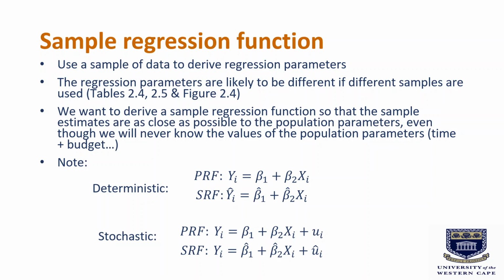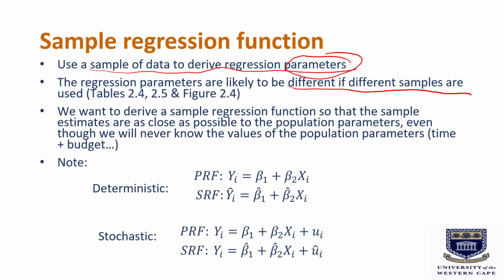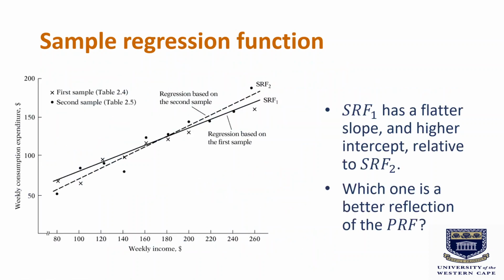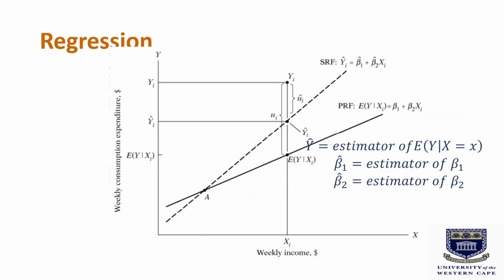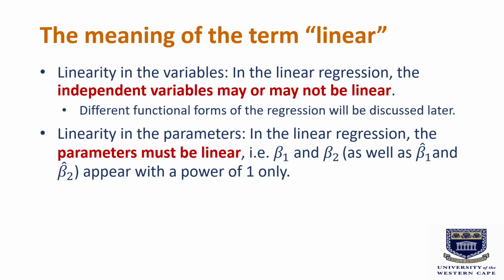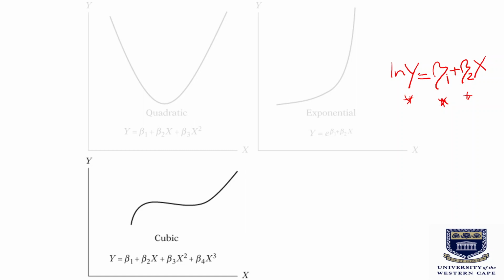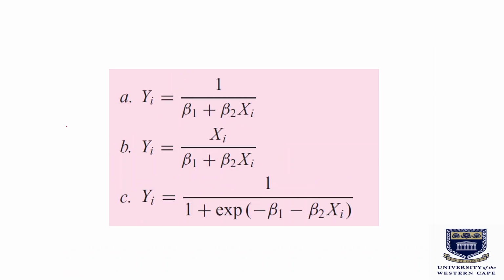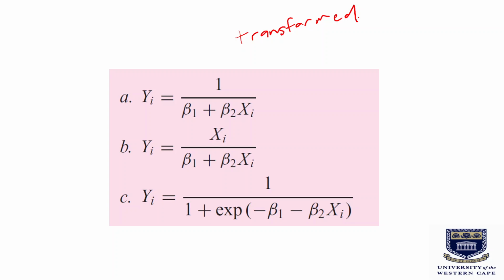ECO242 Chapter 02 Part B